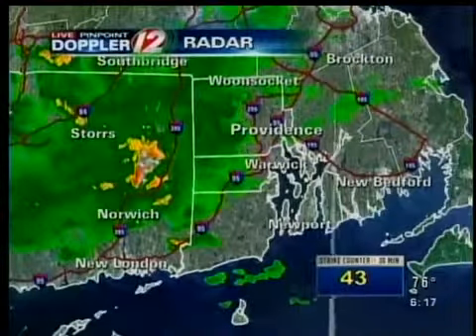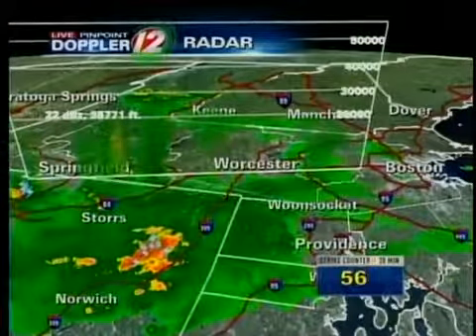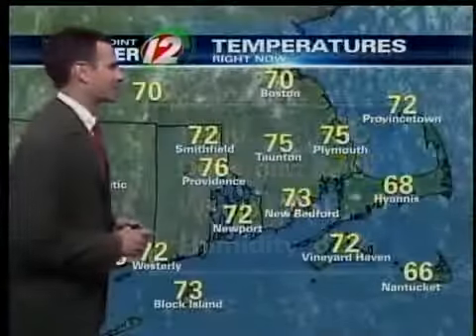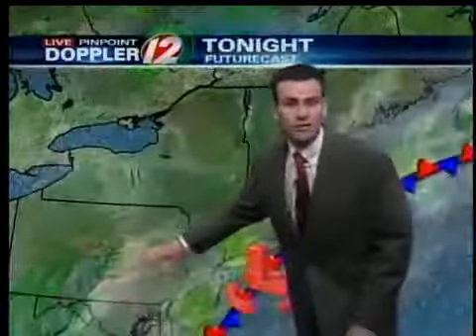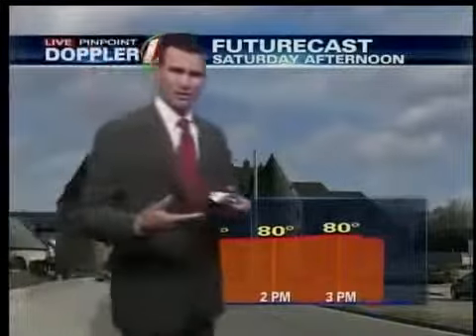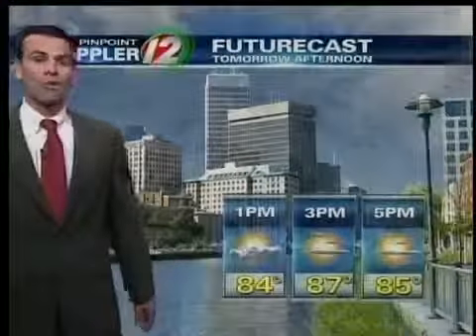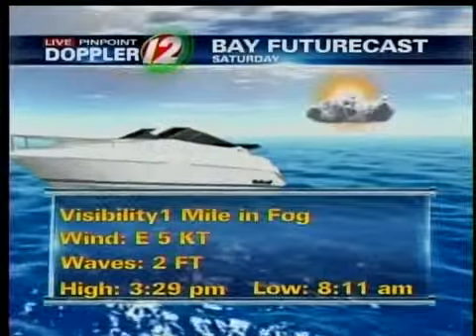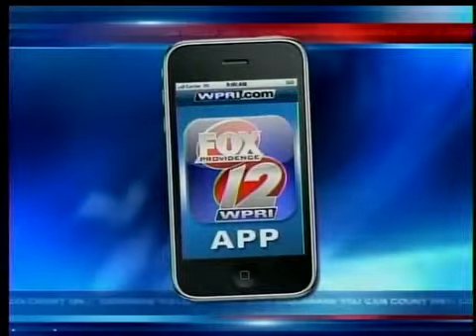Friday Evening Forecast